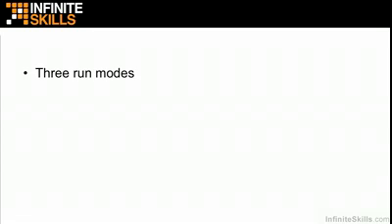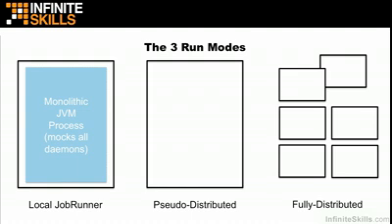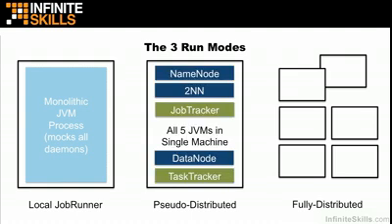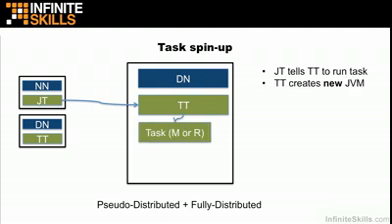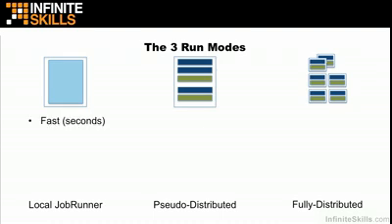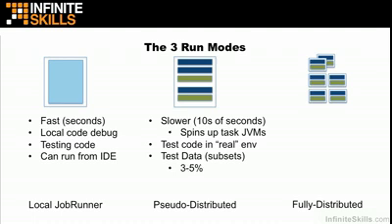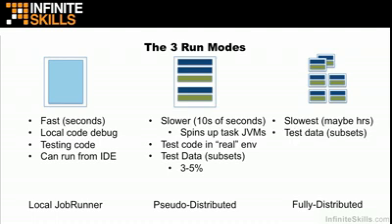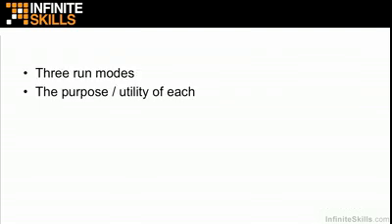Hadoop 0202 11